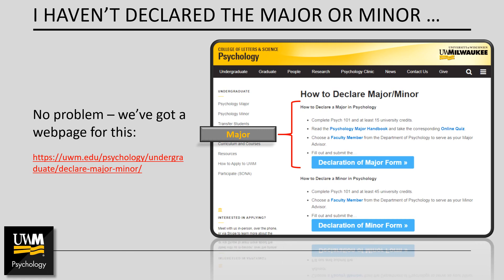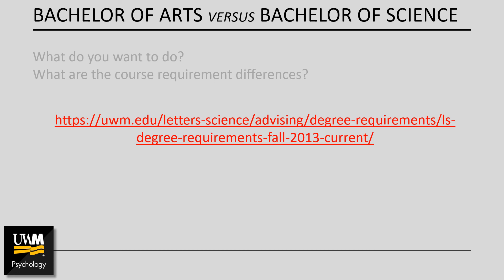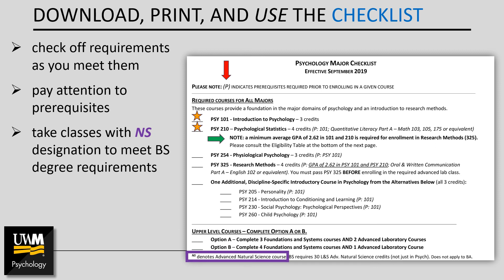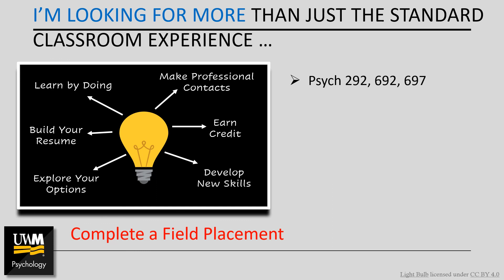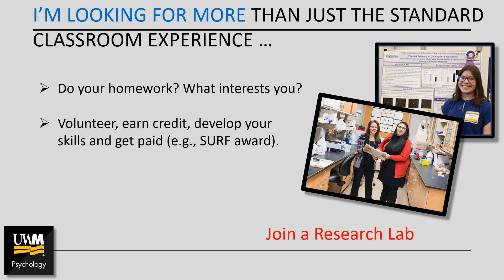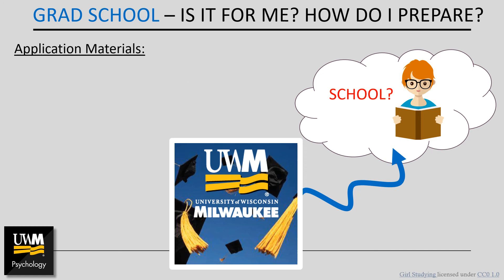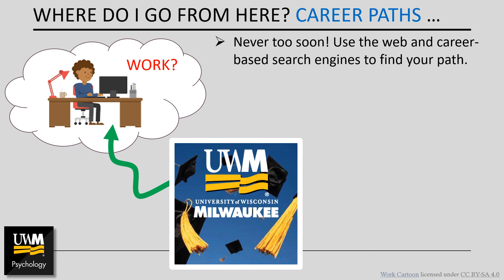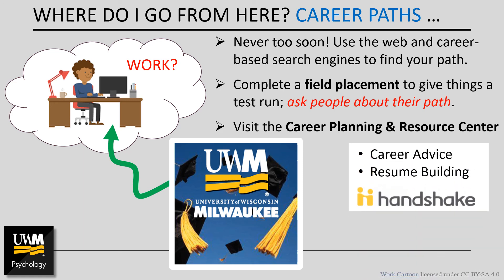Psychology Undergraduate Overview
Overview of the University of Wisconsin - Milwaukee Undergraduate Psychology Program